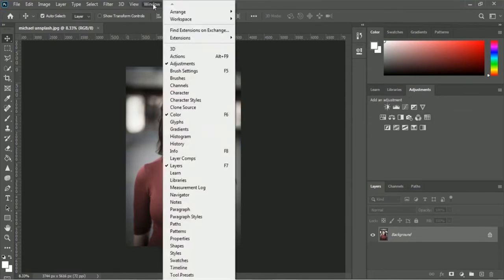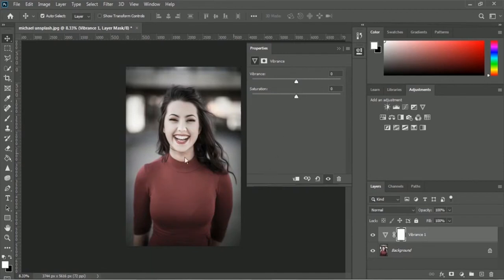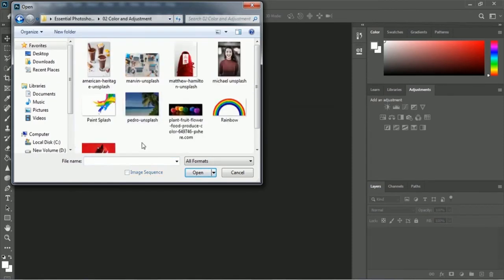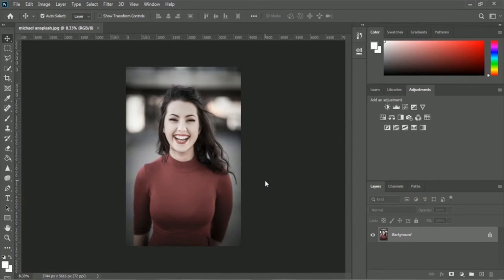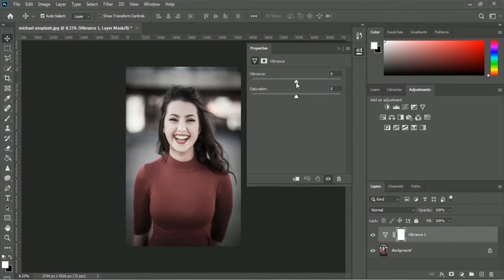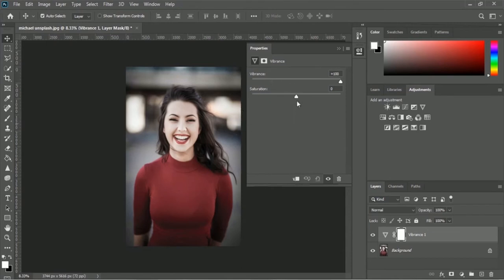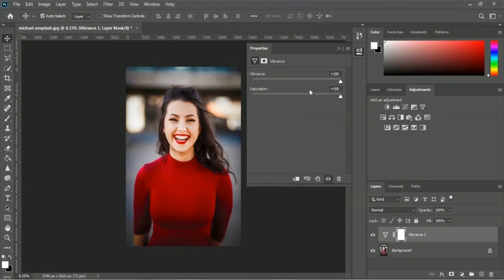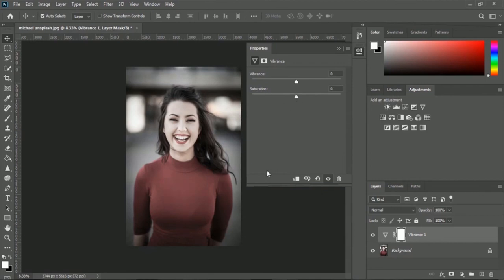Adobe Photoshop CC 2021 Vibrance and Saturation